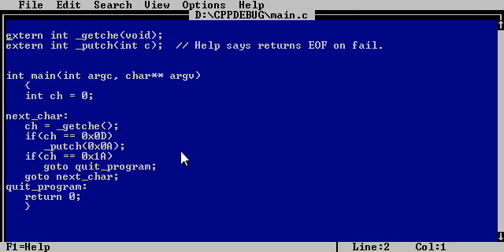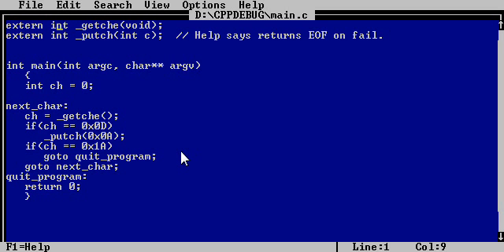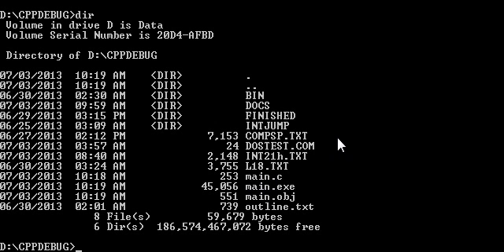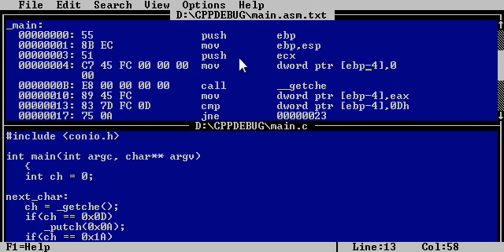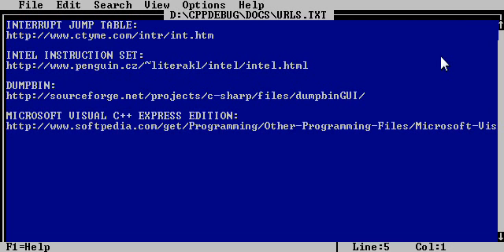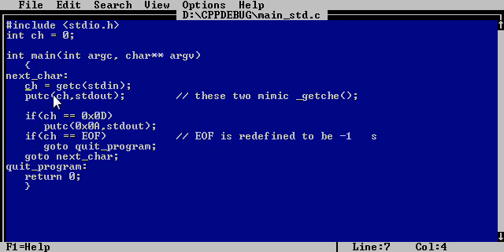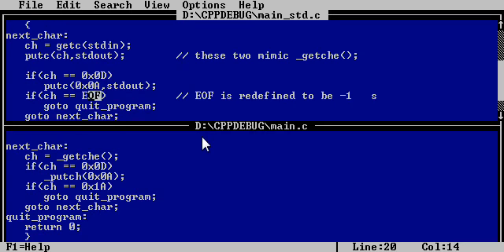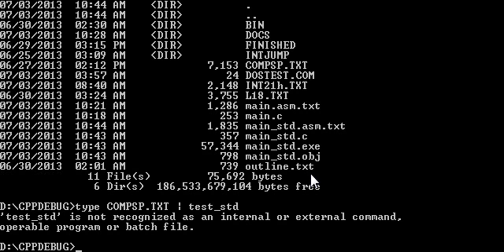C++ Programming Tutorial #19.1 : A few additions to the last lesson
A few URLs mentioned in the video:
INTERRUPT JUMP TABLE:

I wanted to make some clarifications regarding the last lesson, as well as provide a few links. First the difference between console IO and standard IO which can coincide, but are not the same. I make use of a tool that you will want so I've provided a tool for that.

The rest is explained in the video.